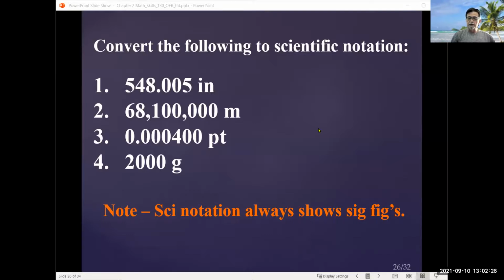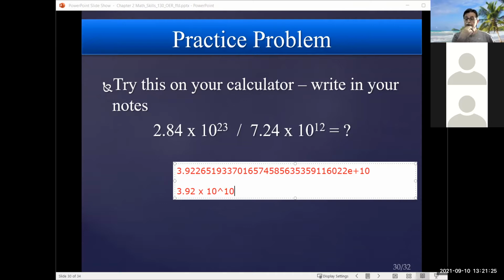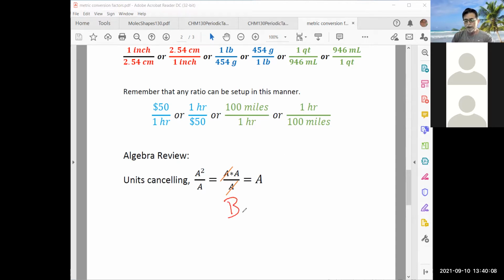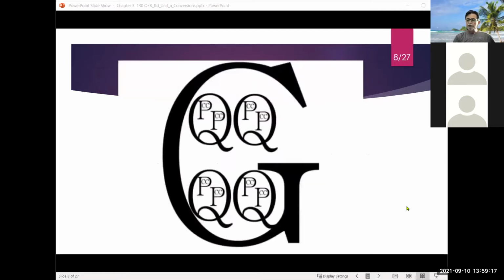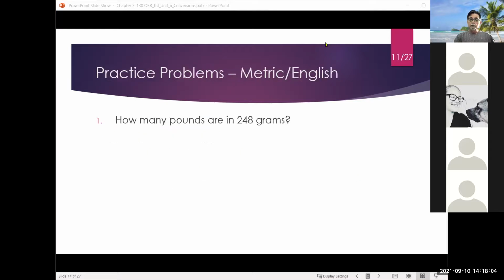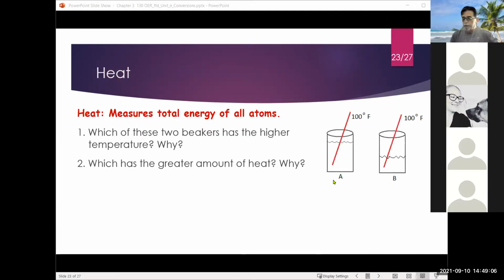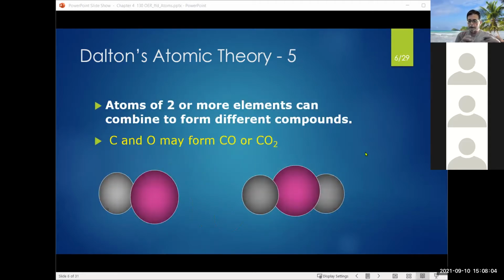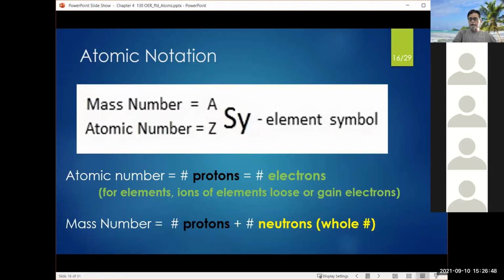SCC-Dr. Fred's Zoom Chemistry Meetings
End of chapter 2 & 3.
Chapter 4 to slide #16.